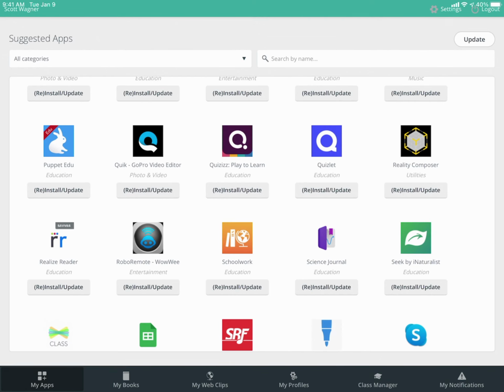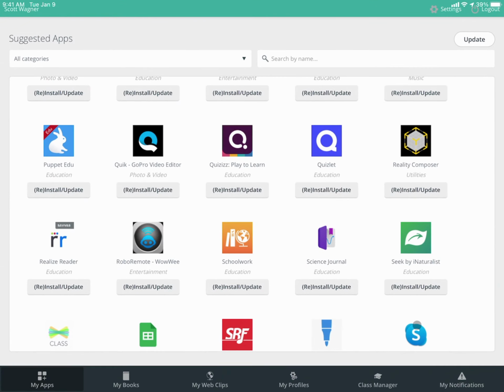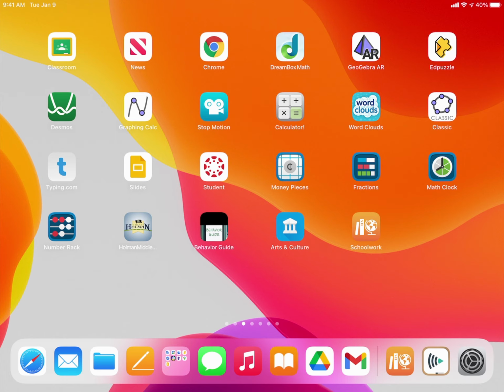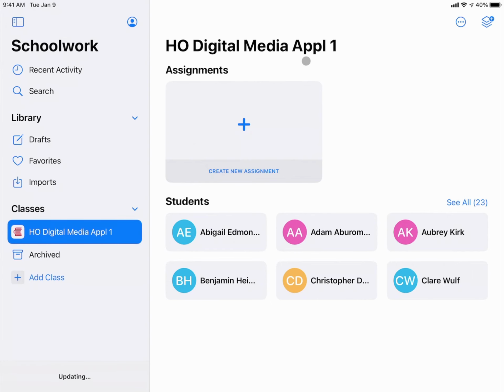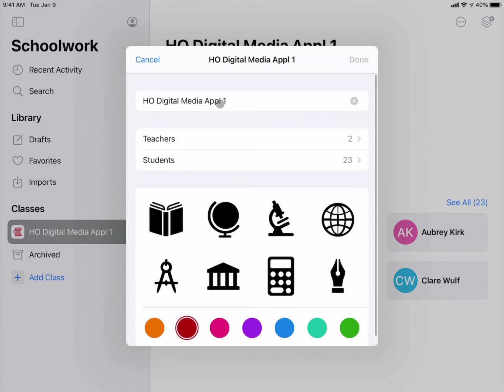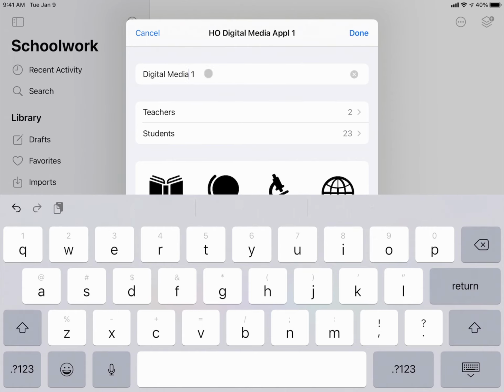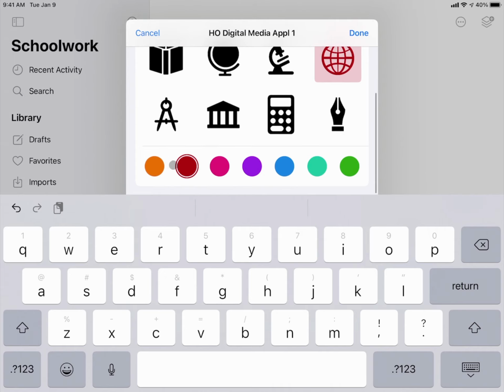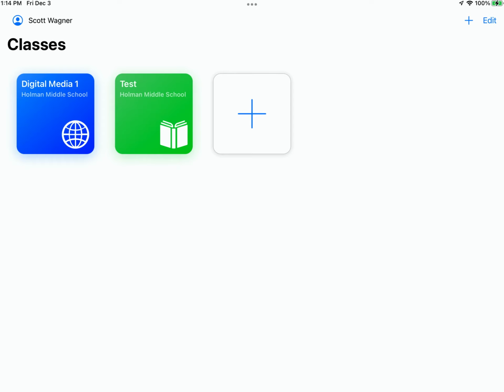Apple Classroom: Renaming & Customizing Classes Using Schoolwork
Learn how to use the Schoolwork app to customize your Apple Classroom class names, icons, and colors.